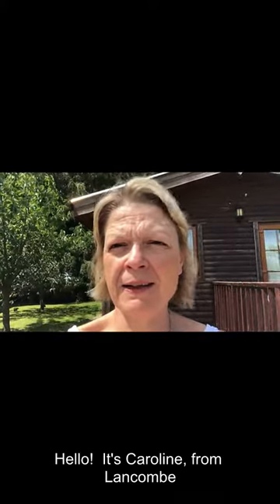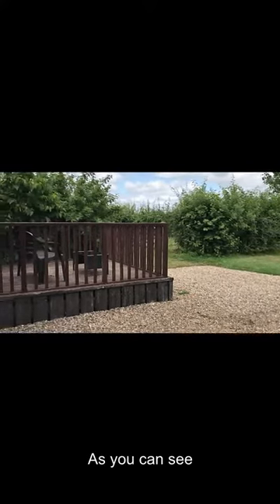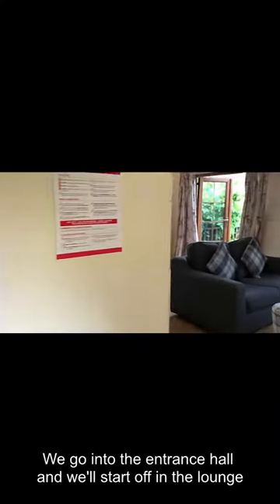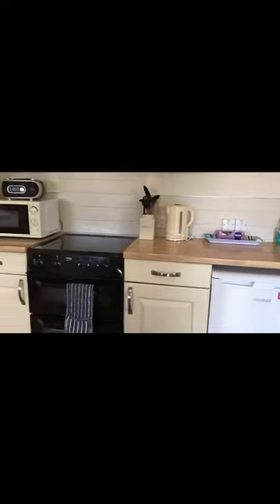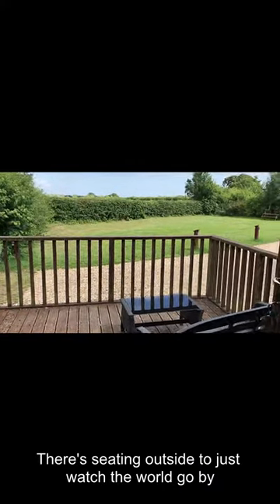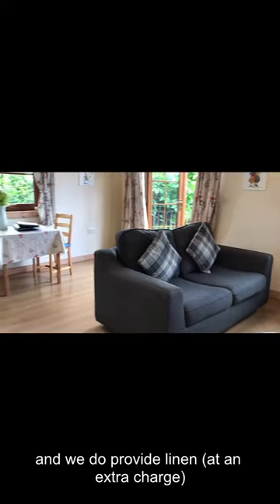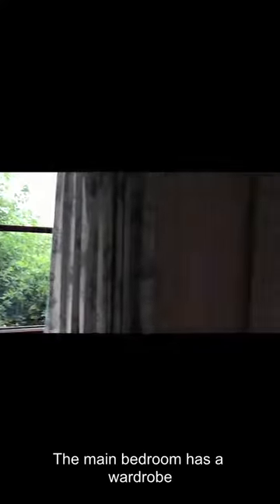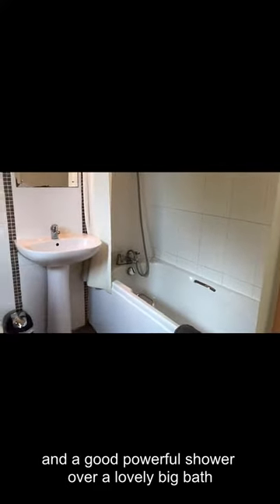Axe Lodge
A beautiful one bedroom lodge with a sofa bed, offering stunning views across the Dorset countryside.  Axe Lodge has an enclosed decking area and is right next door to the Dog Exercise Field.  Perfect for a holiday with the poochster!